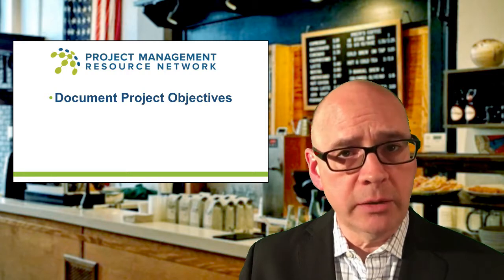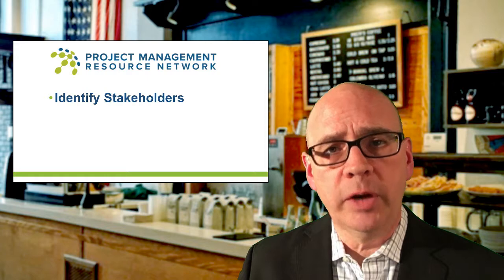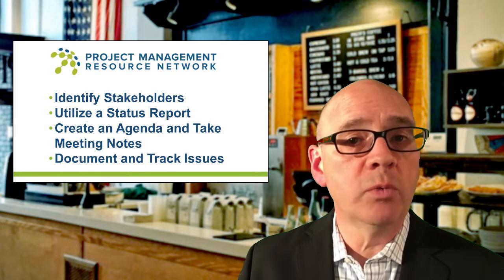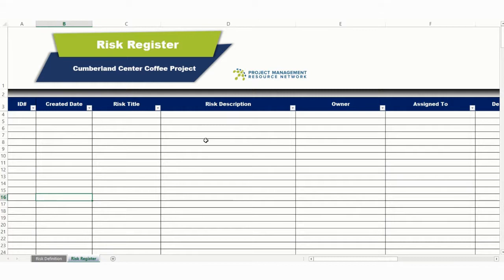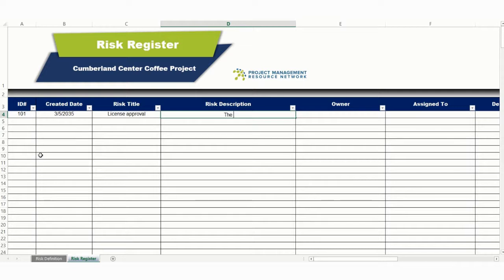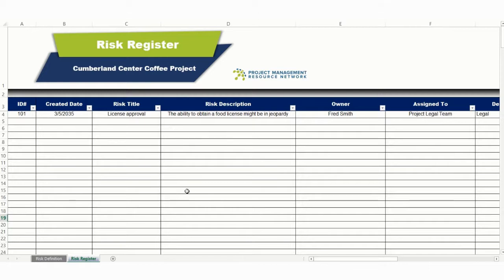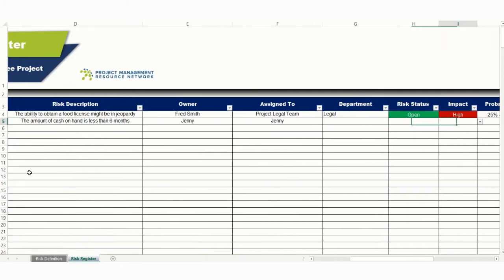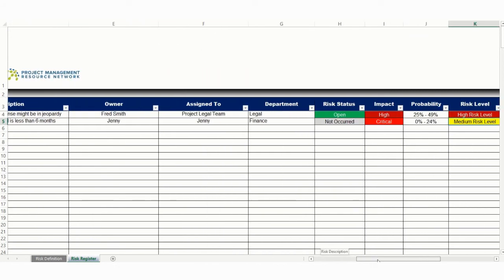Preview: PMRN Project Roadmap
Webinar Preview: The intended audience for this course are those who want an introduction and basic understanding on how to create a project roadmap. We will review and discuss the elements of a project roadmap. Today we will use two project examples to illustrate and create our roadmap. Those two examples are launching a new business idea and launching a corporate compliance initiative. If you occasionally lead projects or a beginner to project management, this course is intended for you.